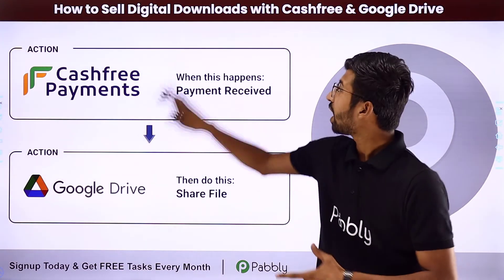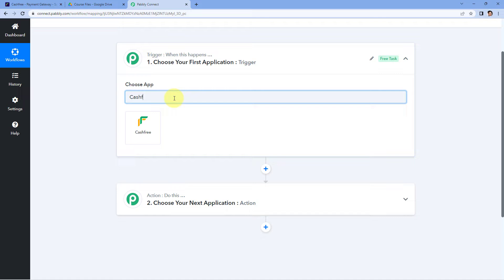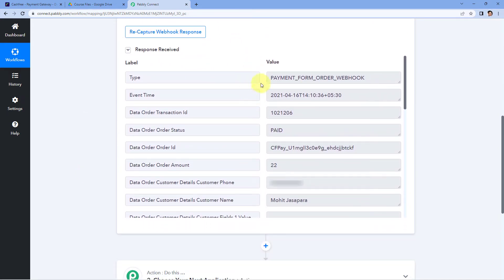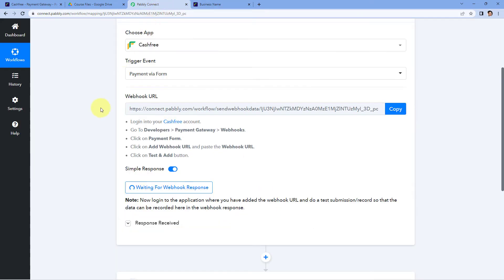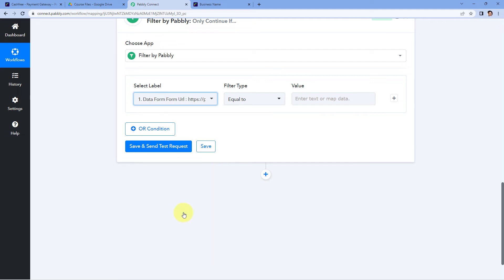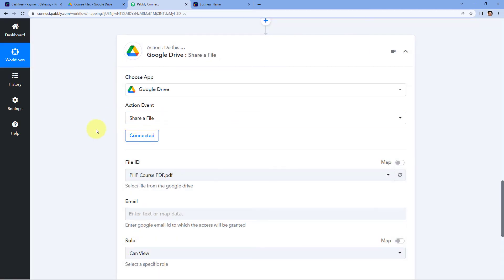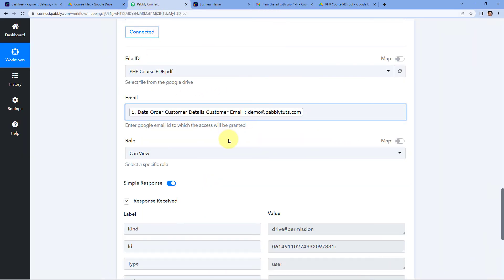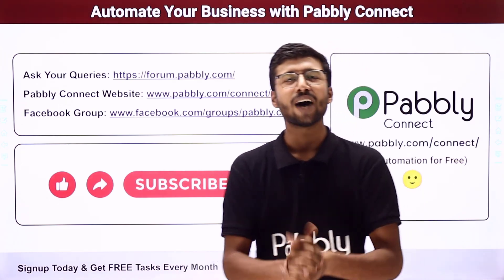File Delivery After Successful Payment in Cashfree (Instantly Deliver Files to Your Customers)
In this video, we will learn Cashfree to Google Drive integration, where you can instantly deliver files to your customers after successful payment in Cashfree with the help of Pabbly Connect software.